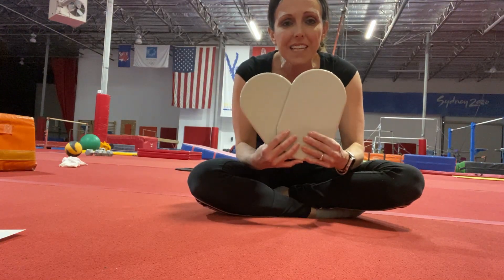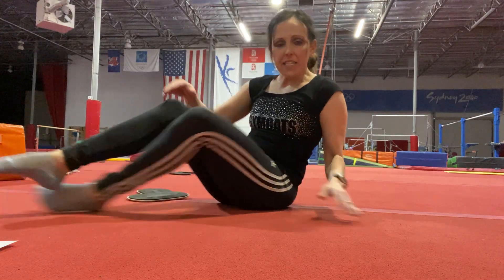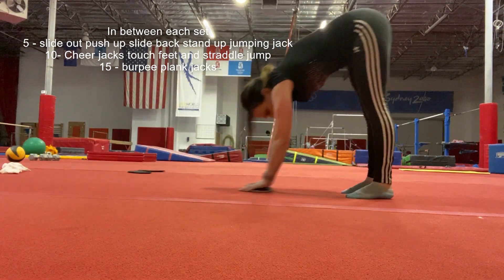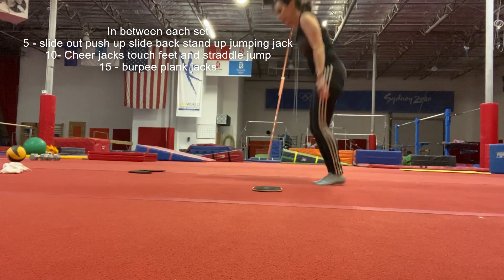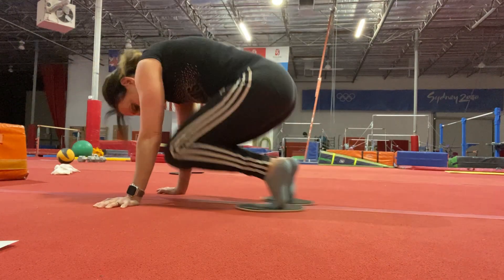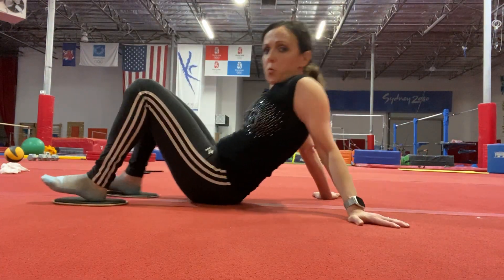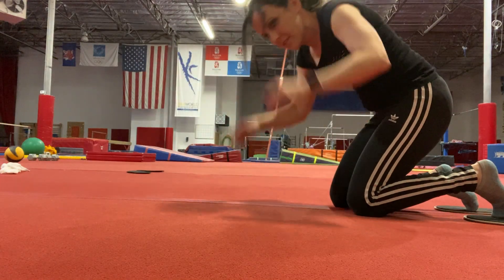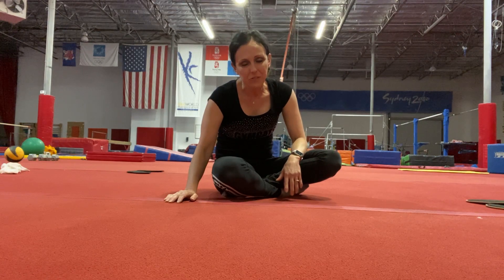Slider workout #2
It took me around 15 minutes to complete.  But worked up quite a sweat.
3 sets of 3 exercises (do in between items between each set listed at the bottom)
set 1:
20 slider apart togethers in a plank
20 slider runs (count 1-1)
20 hamstring runs (count 1-1)
Then repeat with 15 of each, then 10 of each, then 5 of each
do in between items
set 2
20 pike in out
20 tuck in tuck out
20 saw planks on elbows
set 3
20 tuck in hamstring curls laying on back
20 corkscrew (count 1-2)
20 elbow plank leg kick around (count 1-2)
In between items
5 slider lay down extend arms over head do 1 push up bring arms back in and stand up to a jumping jack
10 cheer jacks
15 burpee plank jacks